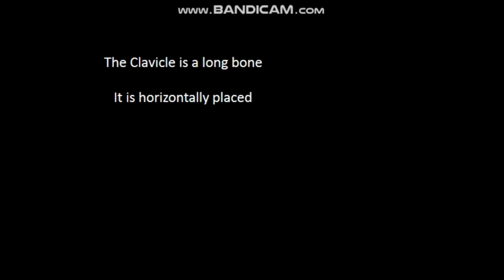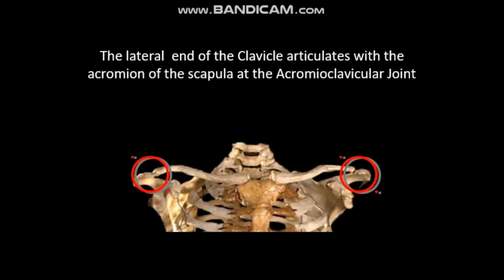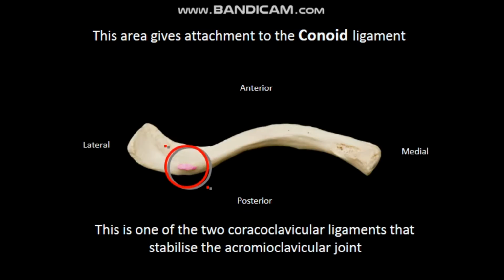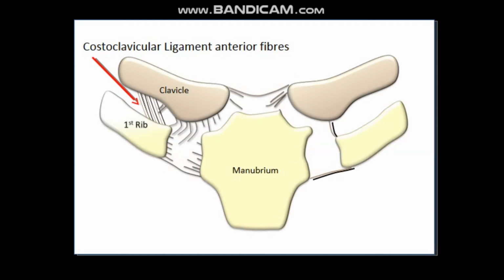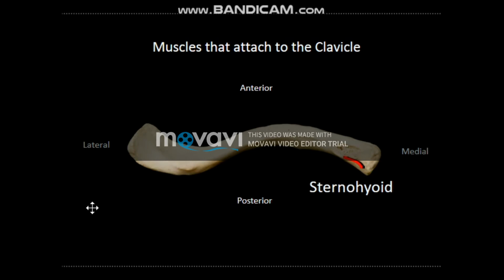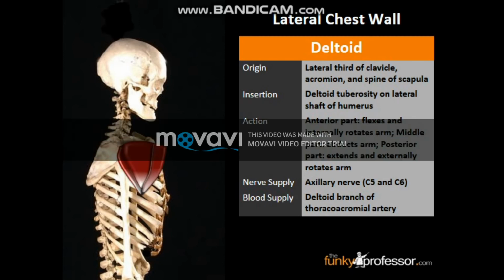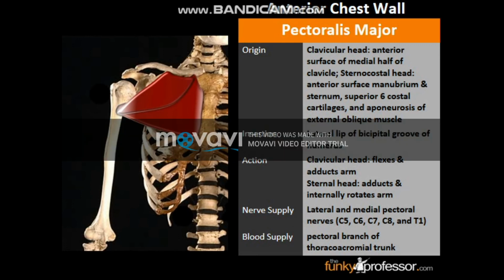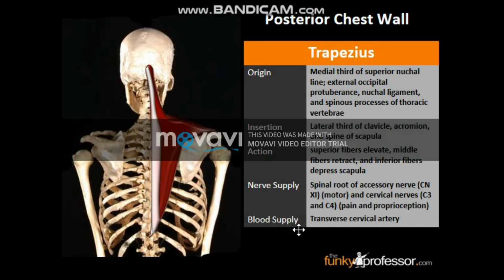The clavicle bone (upper limb bone Gross anatomy).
good and easy concept of clavicle bone.